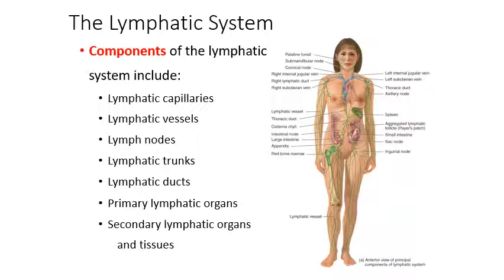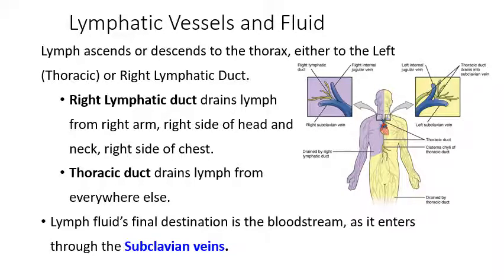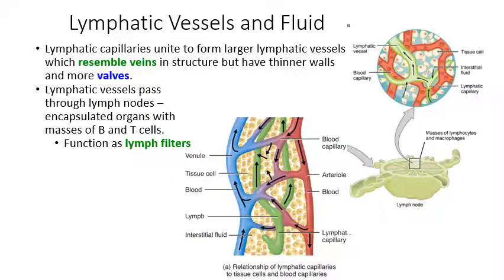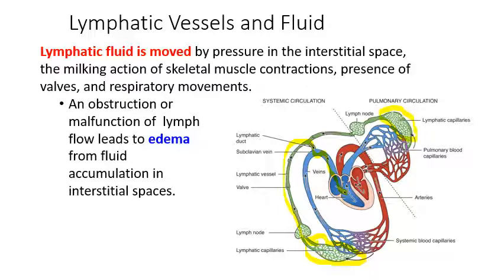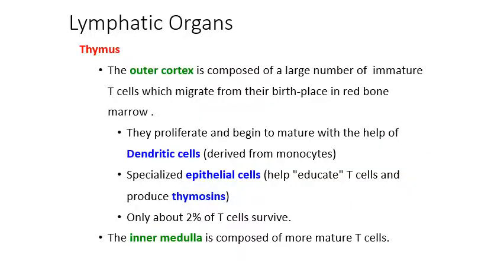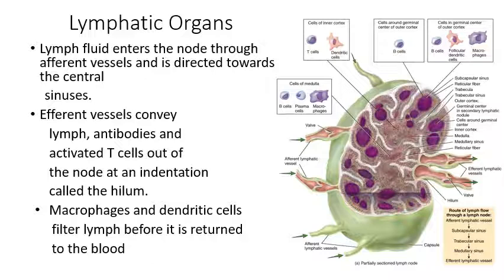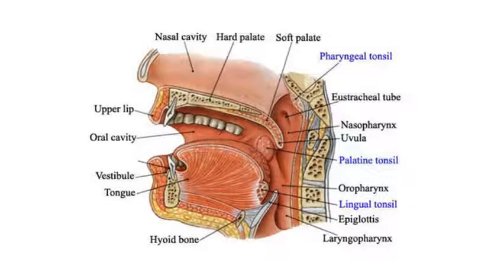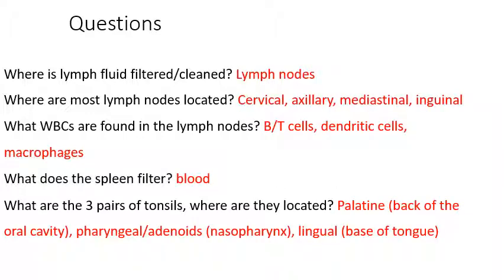A&P II Unit 3-1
Introduction to the Lymphatic System